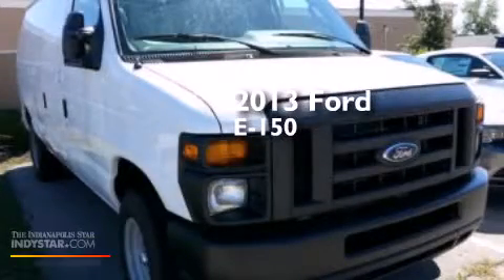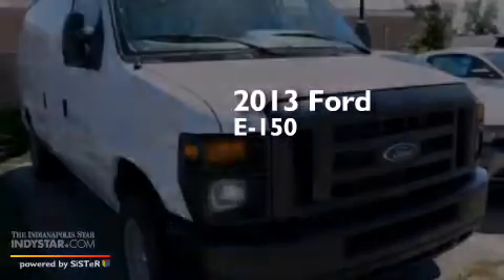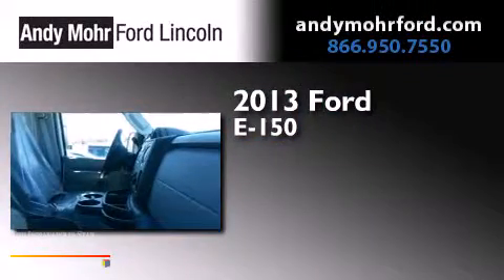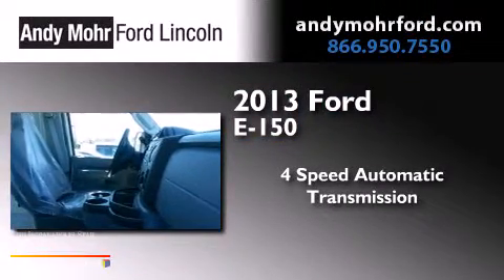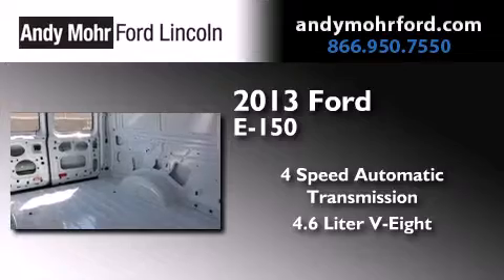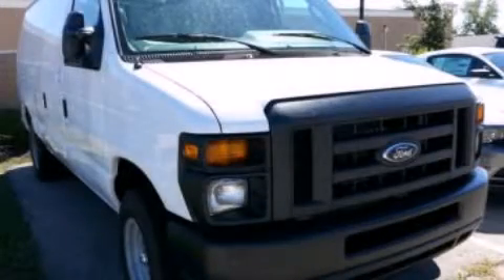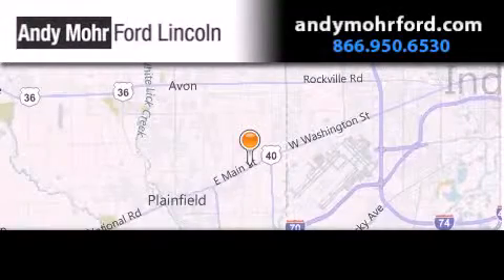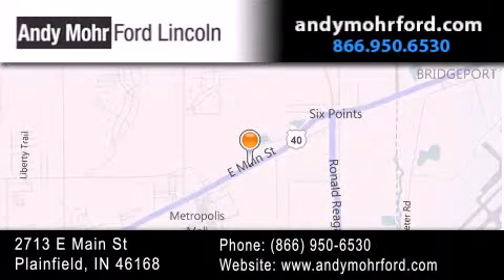2013 Ford E150 Plainfield IN 46168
We've been honored to serve the Plainfield IN area , we promise that your experience at our dealership will exceed your expectations ! Year : 2013 Make : Ford Model : E150 Engine : 4.6L V8 16V MPFI SOHC Trans . : 4-Speed Automatic Exterior : Oxford White Interior : Medium Flint Stock : T18385 Andy Mohr Ford Lincoln 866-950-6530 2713 E. Main Street Plainfield , IN 46168